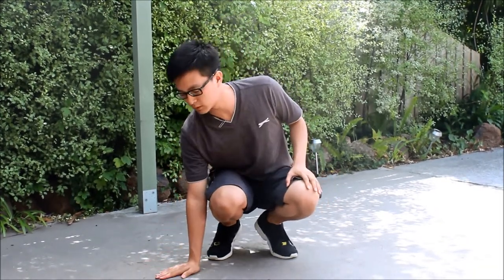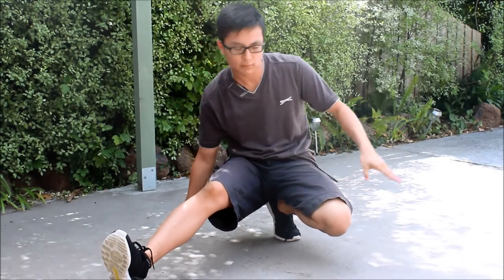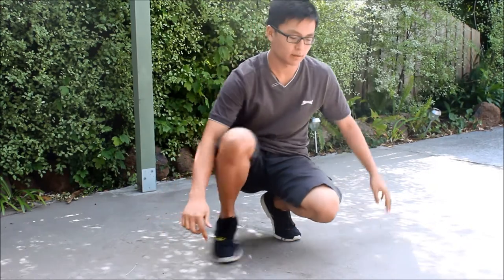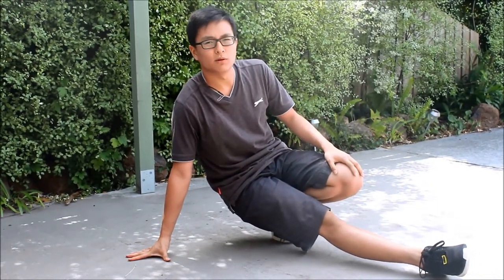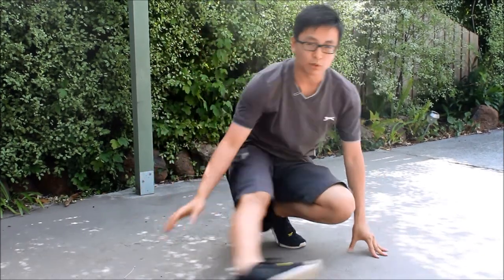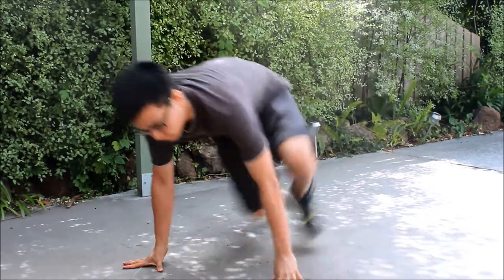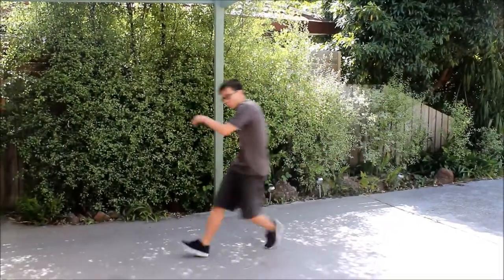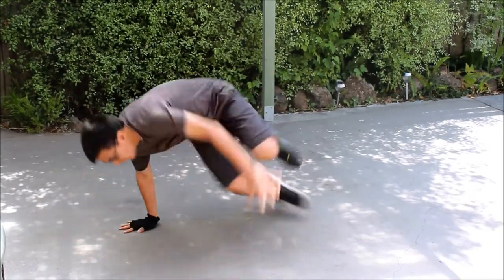How to do a Helicopter/Coffee Grinder - Breakdance Tutorial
The Helicopter is a very basic footwork Variation in breakdancing of which develops a persons ability to increase momentum. Through this you it will benefit you in other more advance moves such as a flare of which involves a good amount of momentum from the hips and the helicopter would be a good foundation for that. Also this is an incredibly enjoyable move to do and lets not forget the most important thing but to have fun.

Music Artist - Kalimba Mr. Scruff

Camera- Cannon 600D,Lens EF mount, 18-55mm